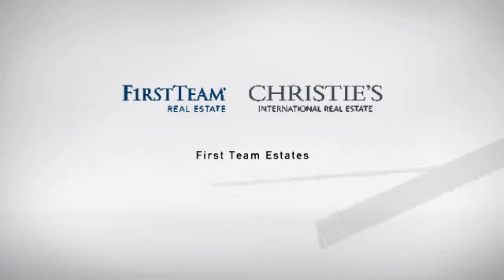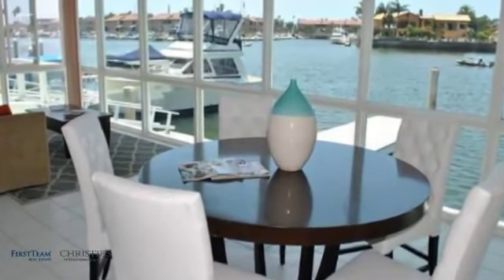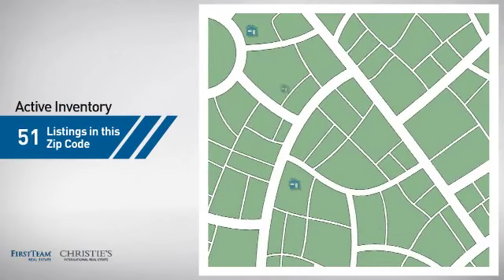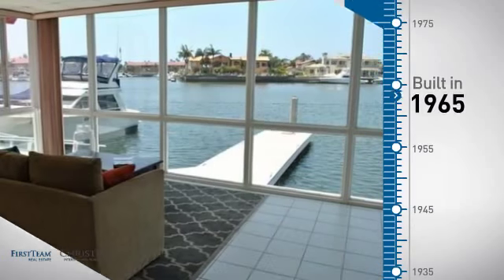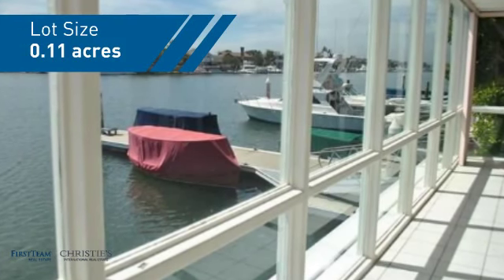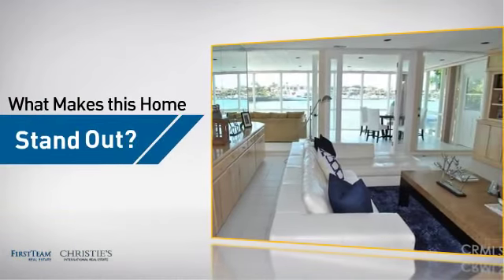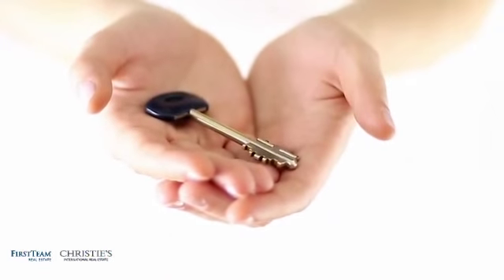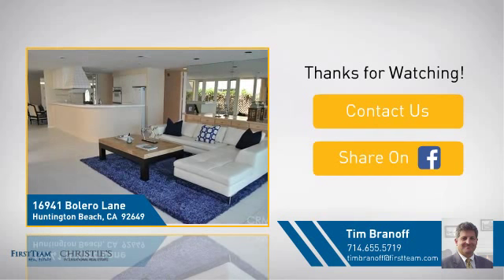16941 Bolero Lane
This rare single story Main Channel waterfront home has amazing views! Boat Dock can hold two boats! Up to 60 ft boat & 40 ft boat. Master is on the water. Open floor plan with formal living room and dining rooms! Great western exposure with amazing California sunsets. Great spot to view the Christmas Boat Parade.